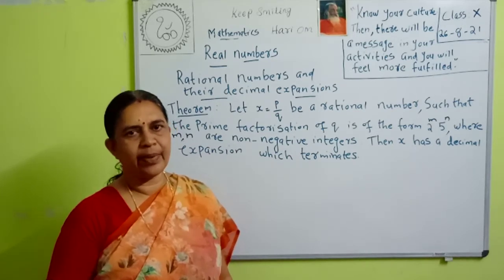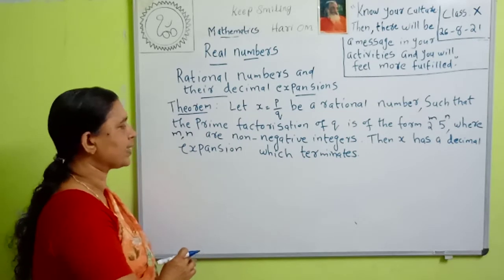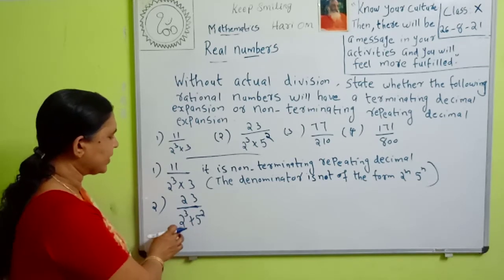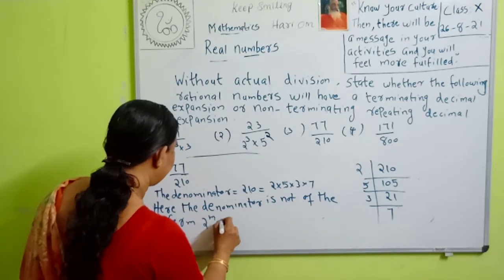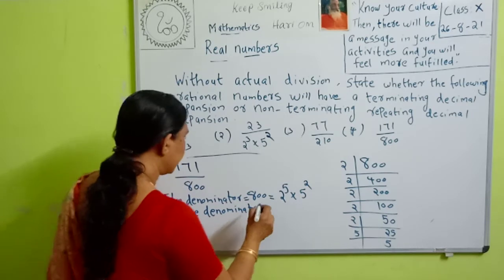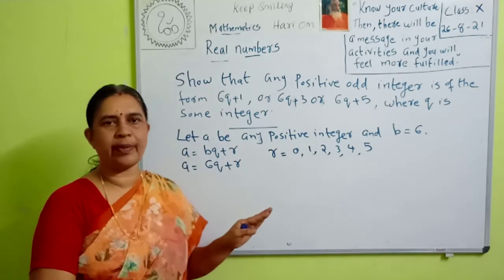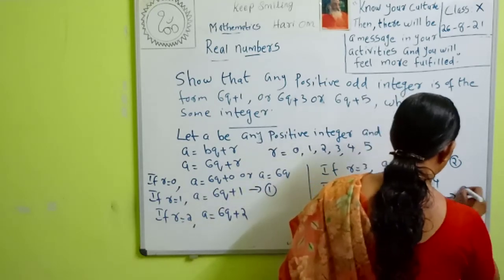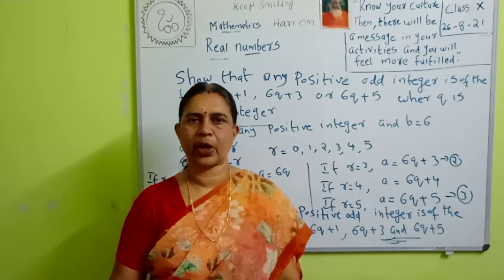Class 10 (26/8/21) Real Numbers.